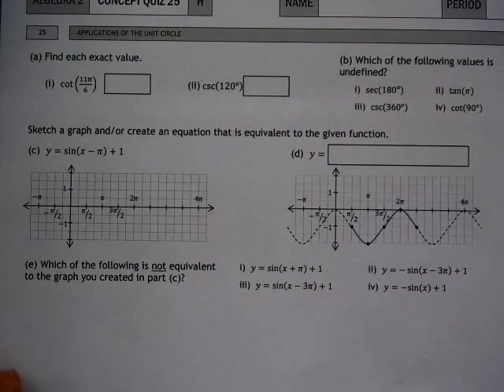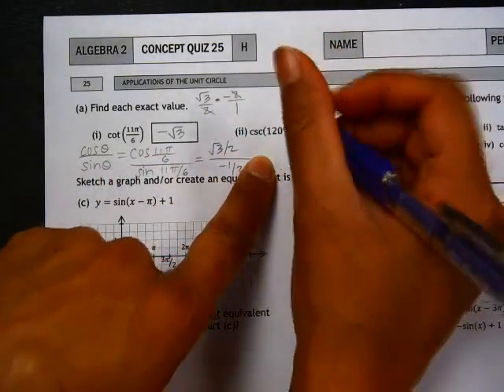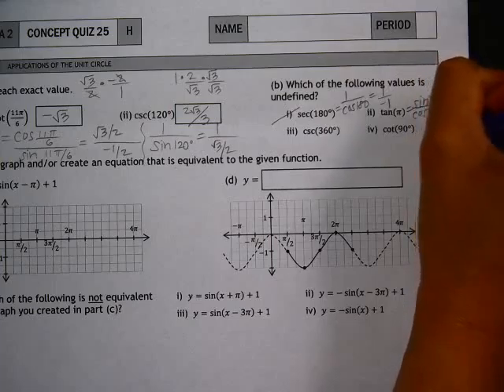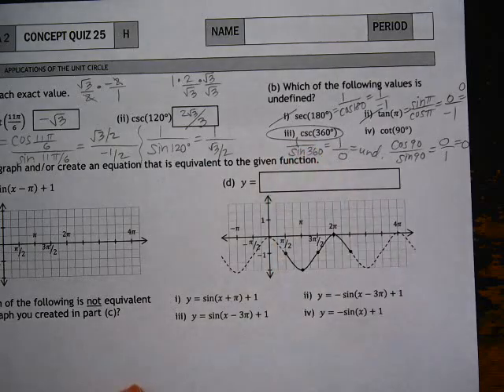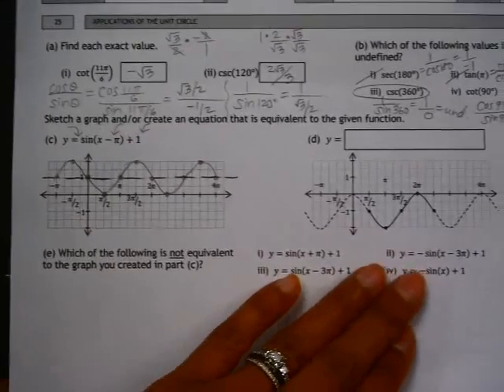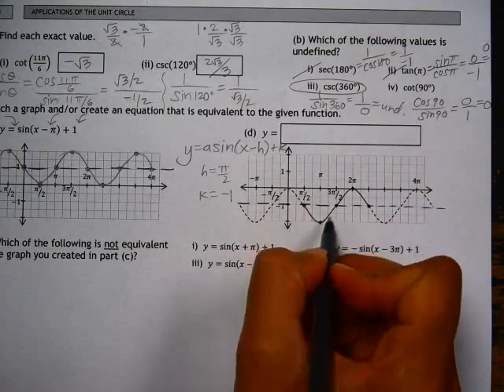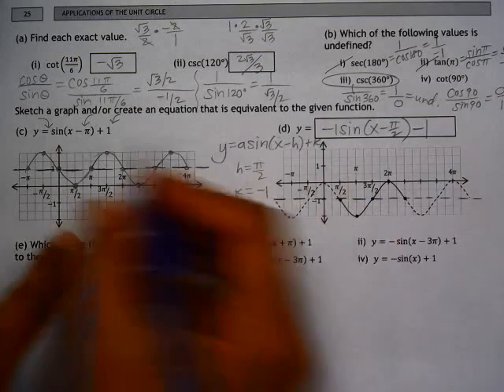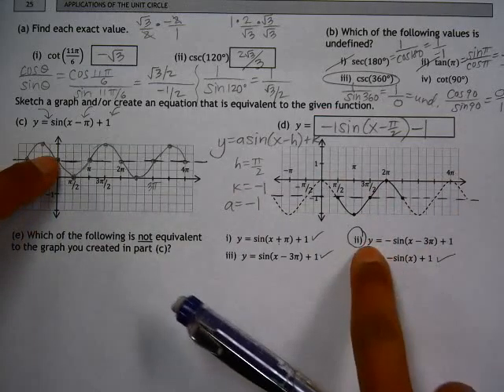Concept Quiz 25